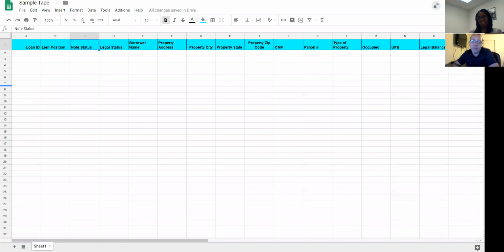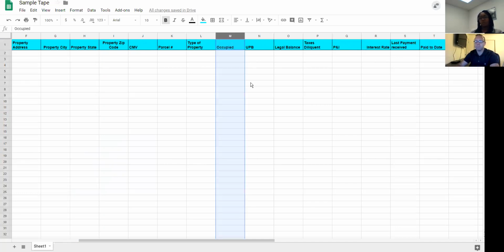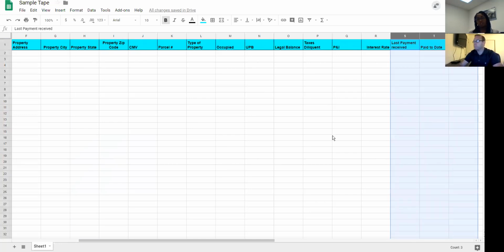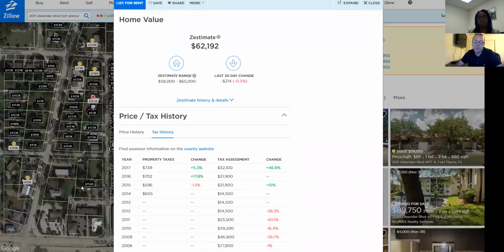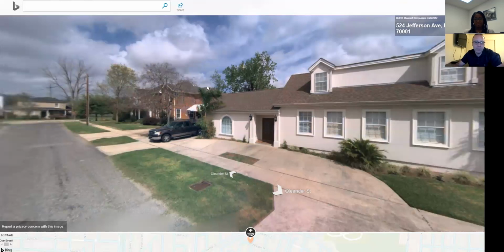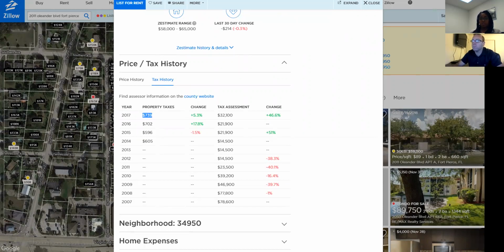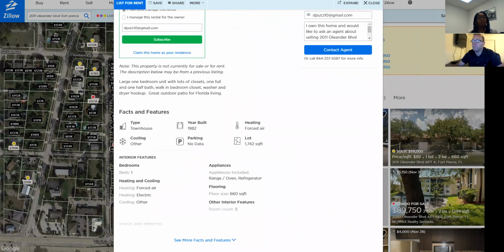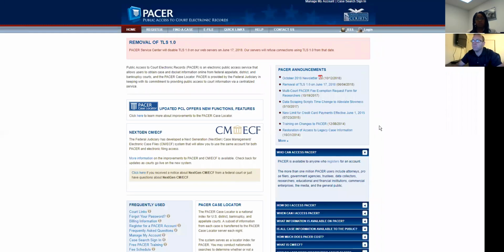Tape Breakdown Workshop 2019